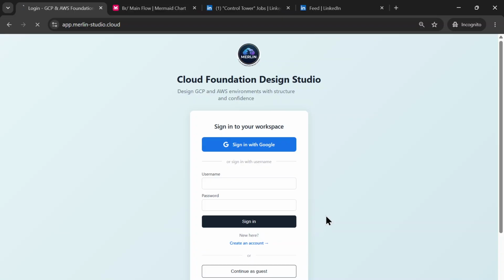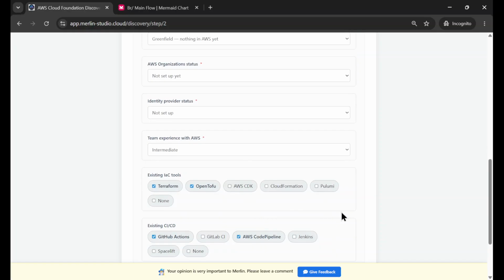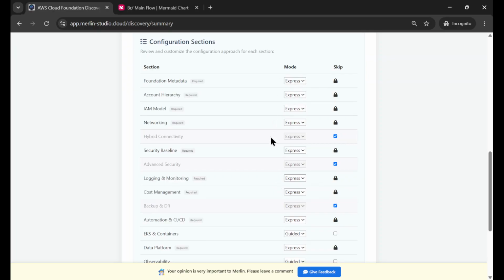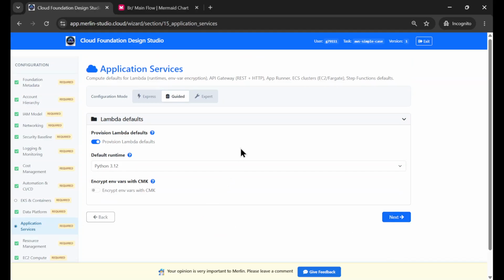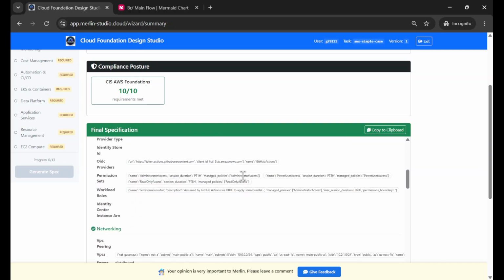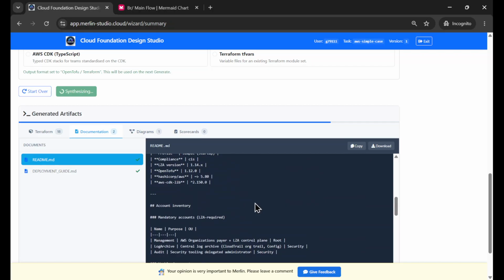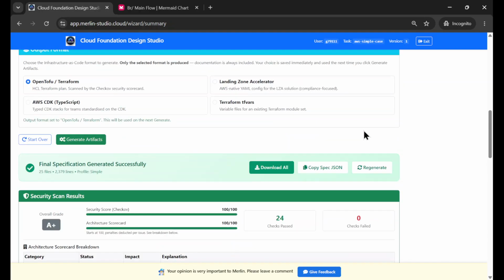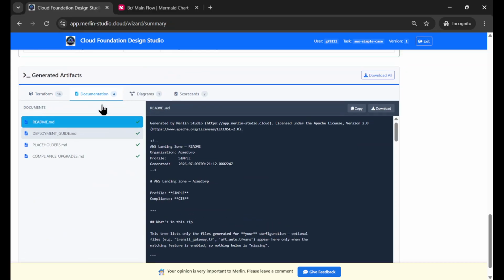AWS Landing Zone with Terraform in Minutes — CIS Foundations Benchmark (Full Real Run)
Full real run: building an AWS landing zone for a small company, aligned to the CIS AWS Foundations Benchmark. Requirements in, Terraform out. No cuts except dead time. Voice is AI generated.

What you get at the end:
- Terraform tfvars files covering account hierarchy, IAM, networking, security baseline, logging
- CIS AWS Foundations compliance posture 10/10 with per-check explanations
- Security and architecture scorecards
- Documentation including a step-by-step deployment guide and a compliance upgrades file
- Architecture diagram

The tool also generates Landing Zone Accelerator (LZA) YAML or CDK instead of tfvars — shown at the end. If you run Control Tower with LZA, that path is covered.

Chapters:
0:00 Result first
0:21 Guest mode, open the prepared task
0:57 Discovery: organization and AWS maturity
1:39 Regions and data sovereignty
2:11 Compliance: CIS Benchmarks only
2:59 Express configuration
4:33 CIS AWS Foundations 10/10, final specification
5:27 Output formats: tfvars, LZA YAML, CDK
6:07 Artifacts: Terraform, docs, scorecards
8:02 LZA configuration option
8:24 Download All